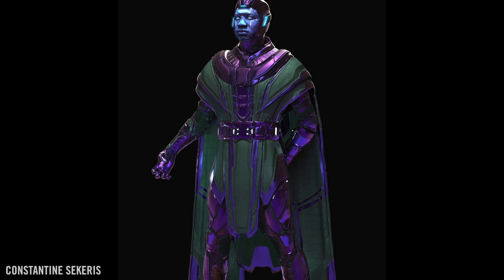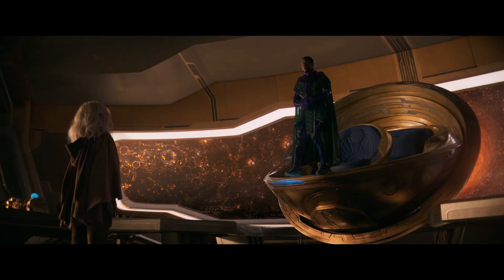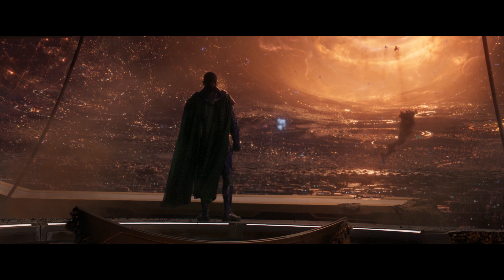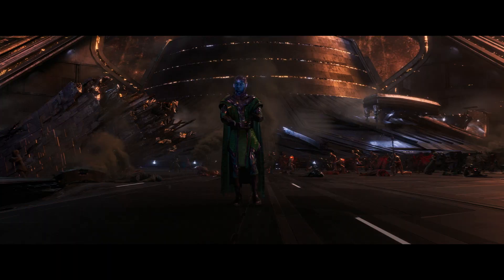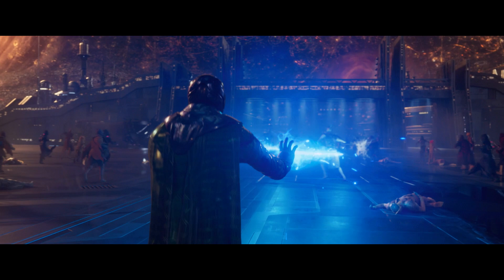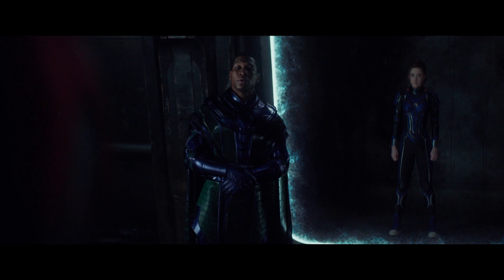How Jonathan Majors Inspired Kang's Design | Marvel Studios' Ant-Man and The Wasp: Quantumania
Get a behind the scenes look at how the artists at Marvel Studios’ conquered Kang’s design for Majors’ big-screen debut of the character in the MCU!